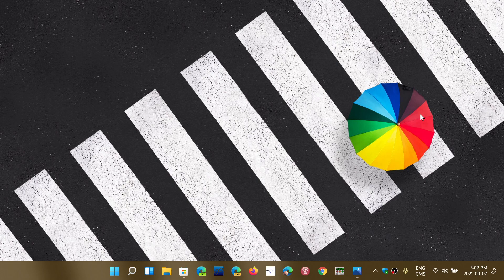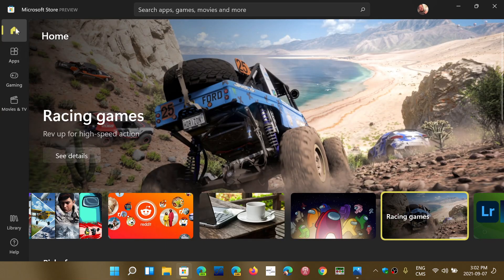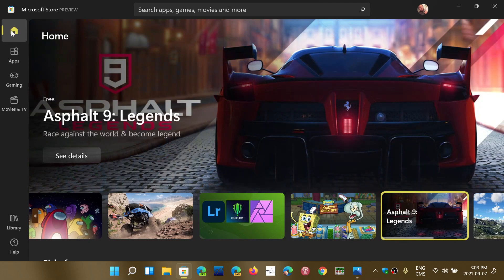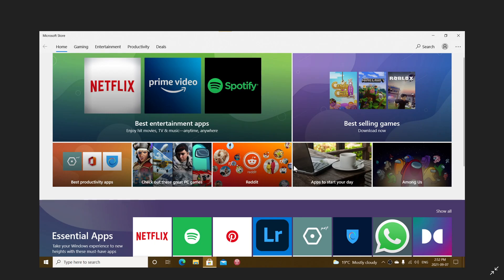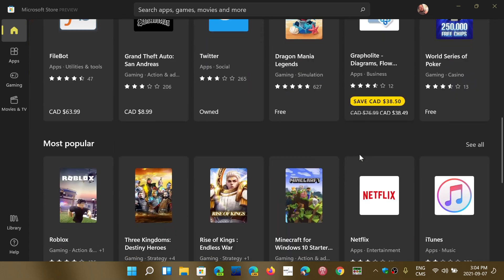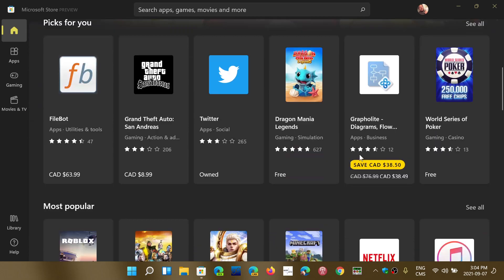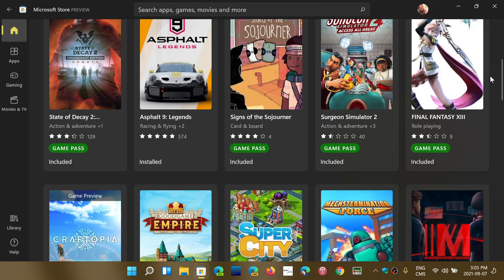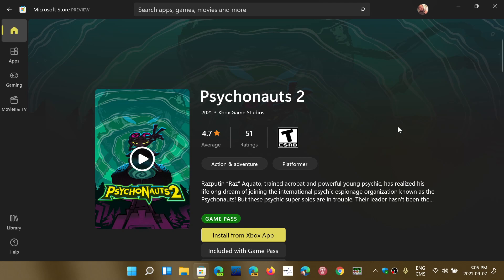Windows 11 Has a redesigned Microsoft Store but it is still tough to find apps you might want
You can see the difference between the Windows 10 and Windows 11 Store